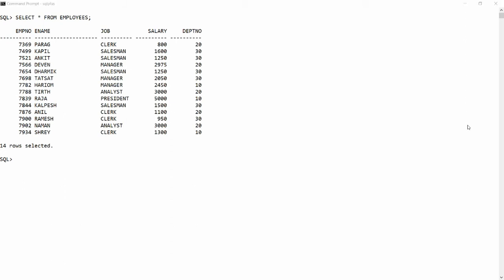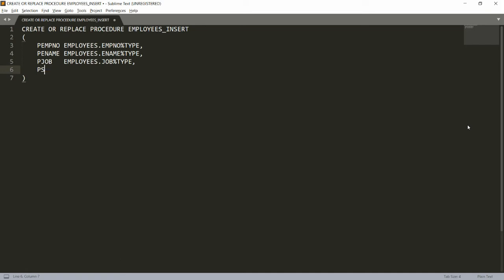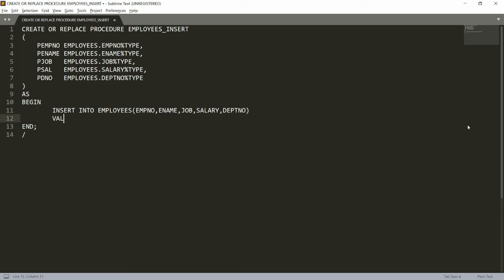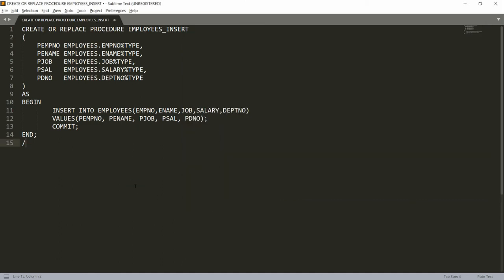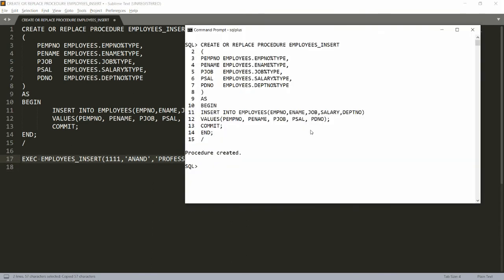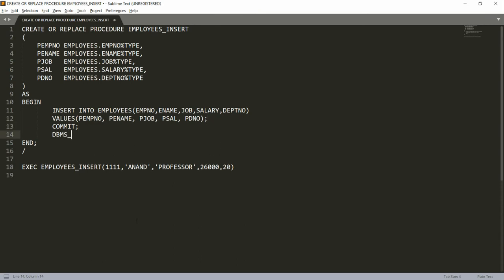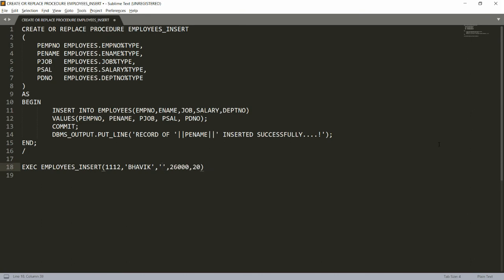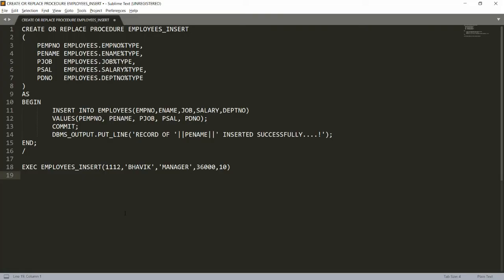Procedure to Insert Record in PLSQL - Practical Demonstration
This video demonstrates the concept of how to insert record in PLSQL using procedure with message.
Parameterized procedure is created with message to show record inserted successfully.